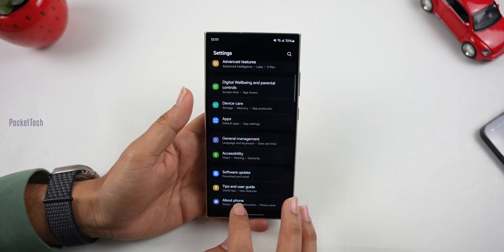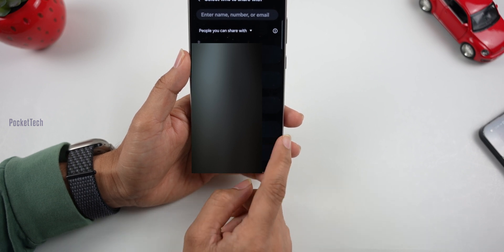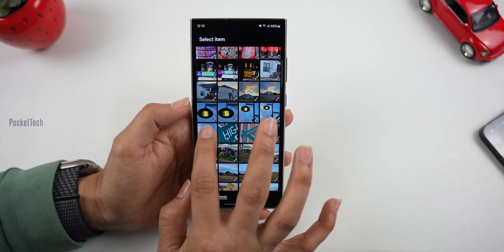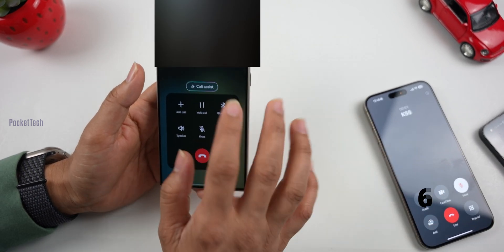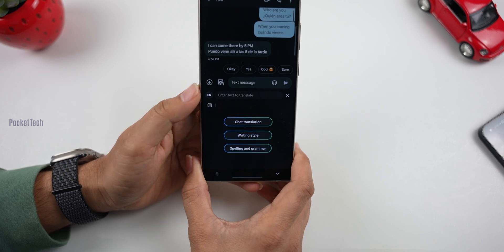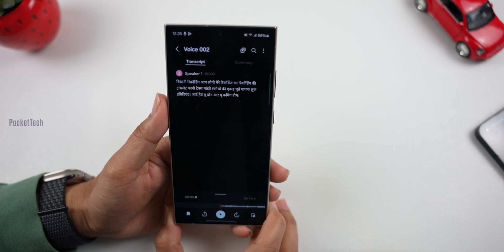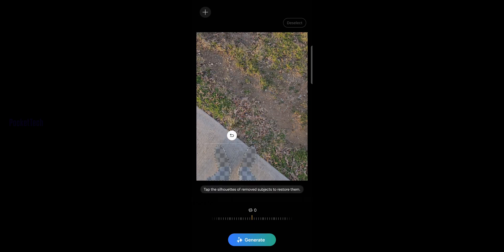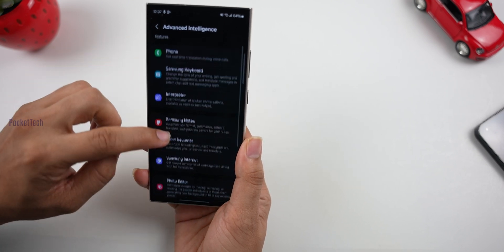Samsung One UI 6.1 All New AI Features in Galaxy Phones in Telugu By PJ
in some countries, s24/24 plus come with Exynos chip so please check before you buy s24 / s24 plus models

time stamps:-
00:00 -  intro
00:21 - Supported Models
00:59 - Wallpaper & Widgets  on AOD
1:45 - New Find App
2:40 - AI-generated wallpapers
3:42 - Photo Ambient wallpaper
5:05 - Call Assist
6:20 - Text Assist
6:57 - interpreter
7:56 - Chat Assist
8:38 - 4 New AI options in Notes app
9:16 - AI in recording app
9:55 - new Features  in Galaxy
12:14 - Circle to Search
13:20 - conclusion